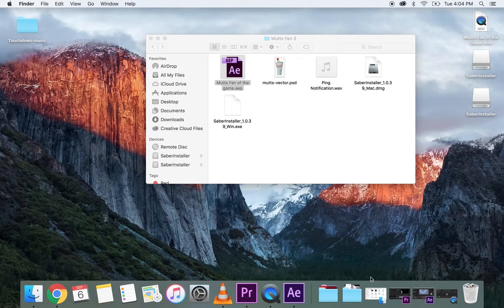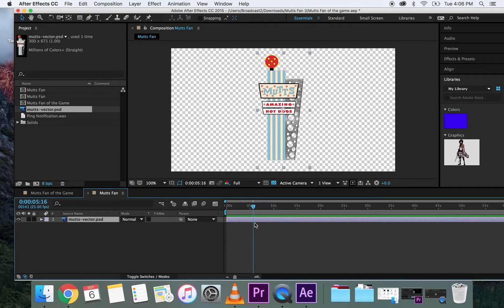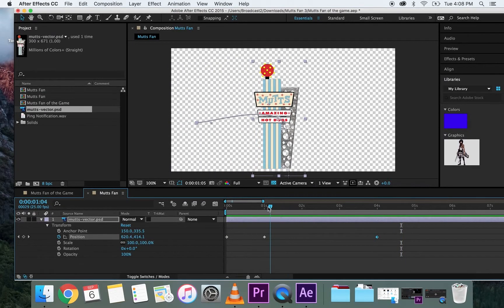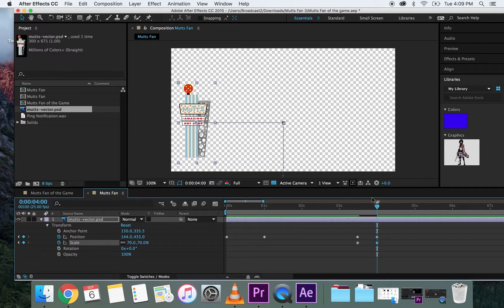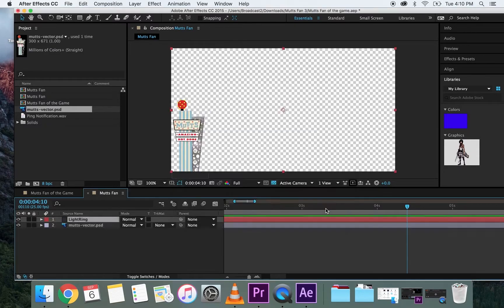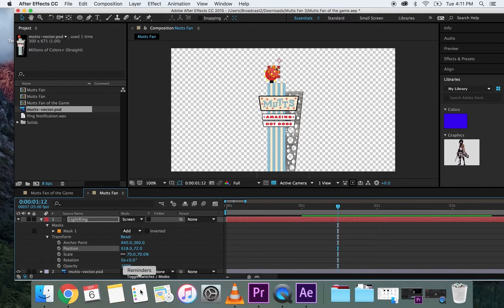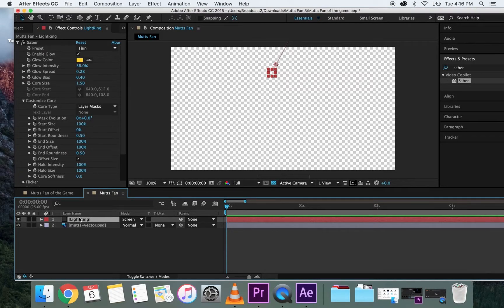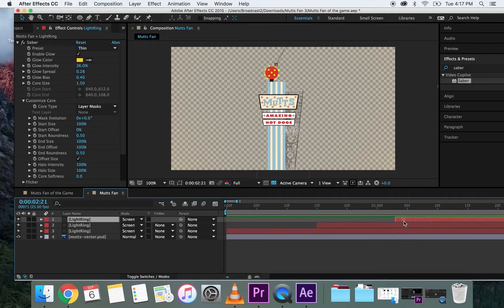Event Broadcast Commercial Overlay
An After Effects tutorial on how to make an overlay for a daktronic jumbotron